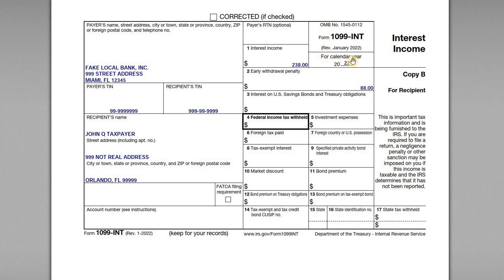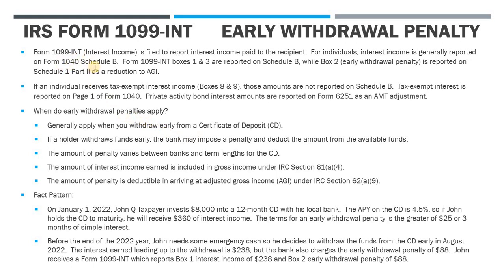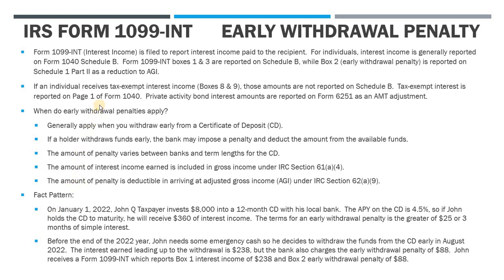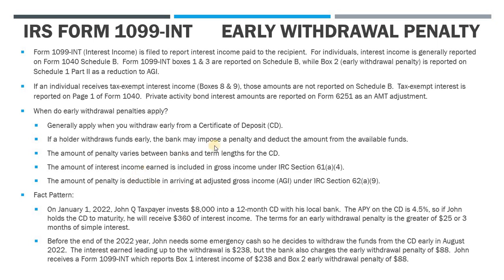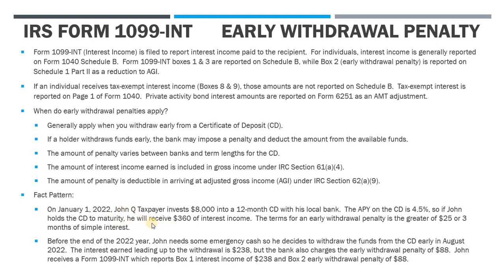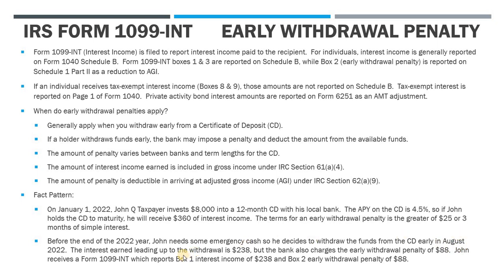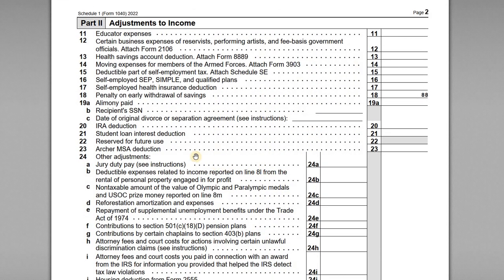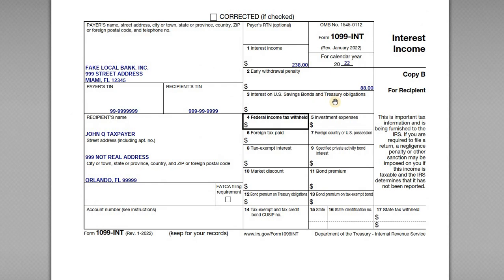IRS Form 1099-INT: Early Withdrawal Penalties on CDs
IRS Form 1099-INT reports interest income paid to the recipient.

In addition, Form 1099-INT also includes elements such as federal taxes withheld, investment expenses, and penalties imposed on the early withdrawal of savings.

If a person opens a Certificate of Deposit (CD) with a bank, the bank requires the holder to keep the cash with the bank until maturity.  If the holder decides to withdraw funds before the term expires, the bank is permitted to charge an early withdrawal penalty.

The penalty amounts vary between banks and CD term lengths.  The penalty charged is tax deductible in arriving at an individual's adjusted gross income (AGI).  The penalty amount reported in Box 2 of Form 1099-INT is carried to Schedule 1 Part II of the taxpayer's Form 1040.